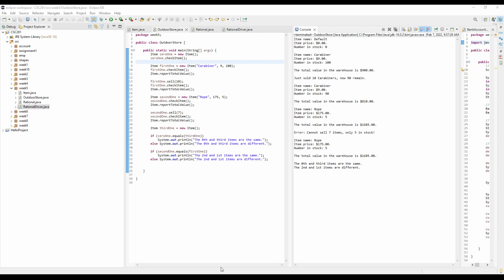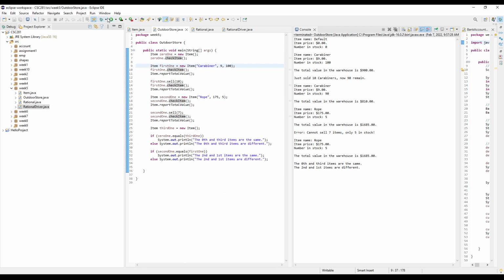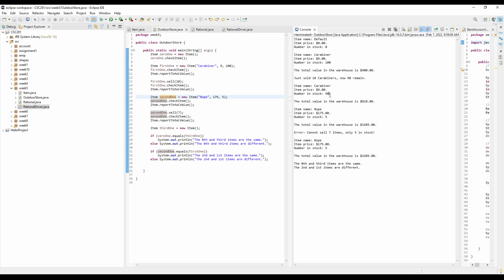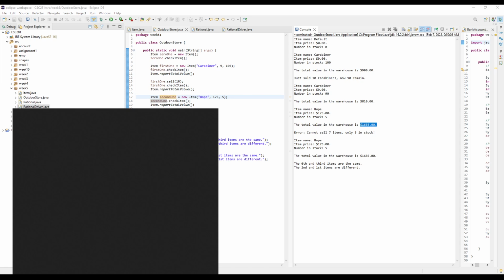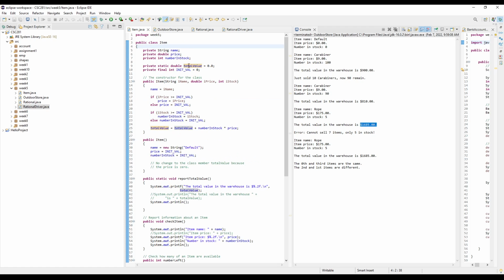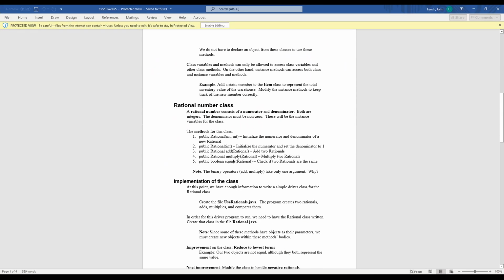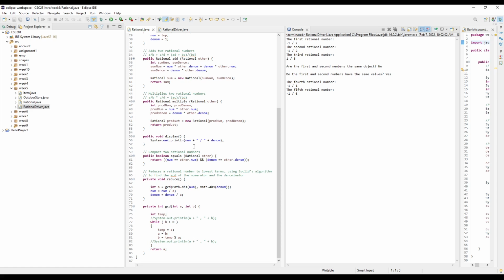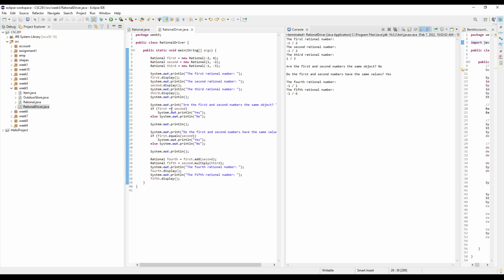CSC281 : Lecture 5.0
Week 5 static variables and the difference between == and .equals()